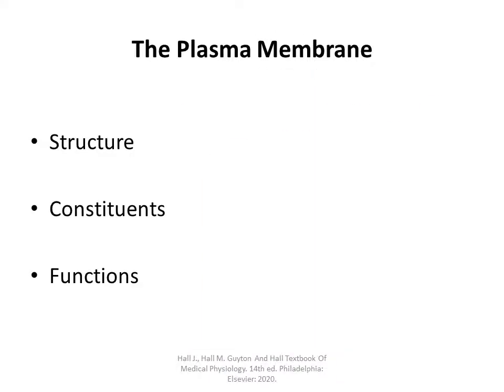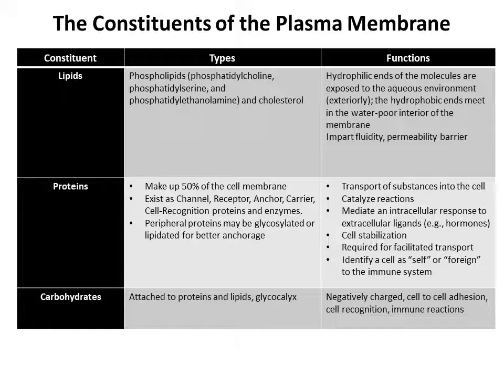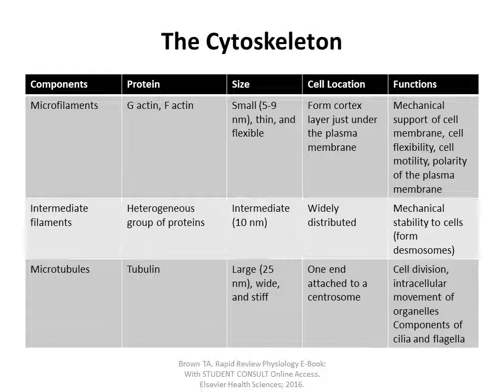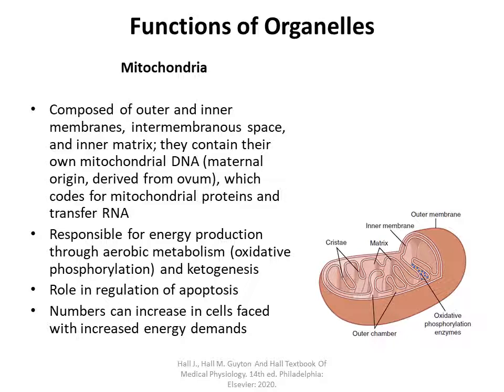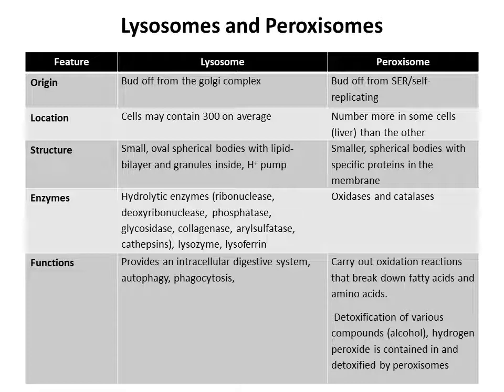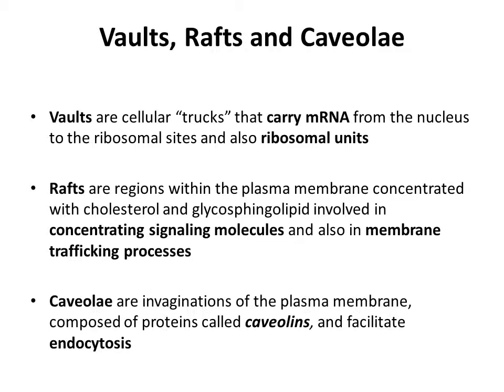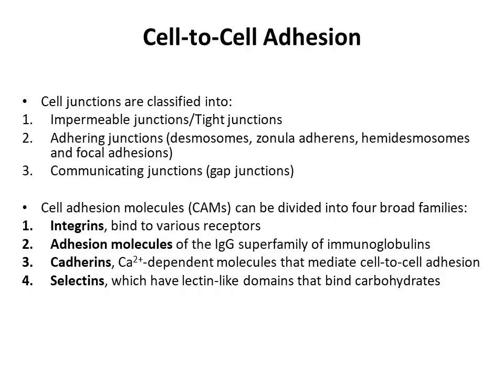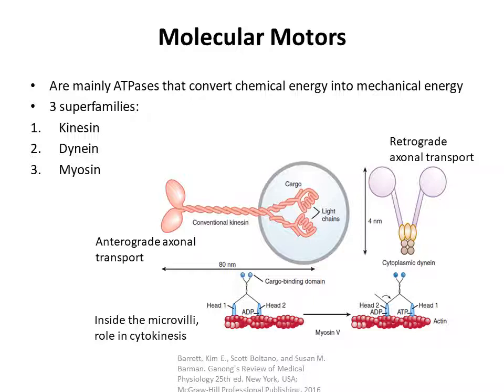Basic and Cell Physiology Section 2 - Cell Structure and Function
By Dr Sidra Arshad (Year 4 resident FCPS Physiology)

Online rapid review course of first year MBBS Anatomy and Physiology by Medicose Academics. Starting from 4th Jan, 2021.
Interested?
Know someone who is interested?